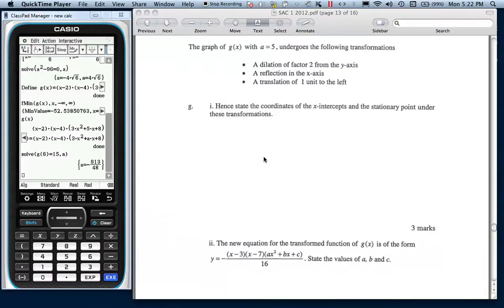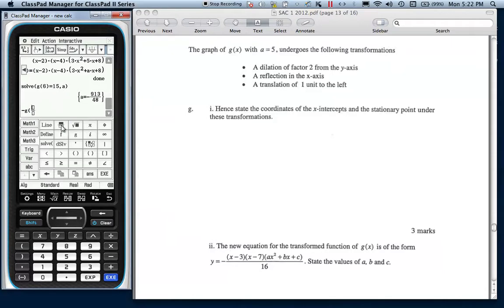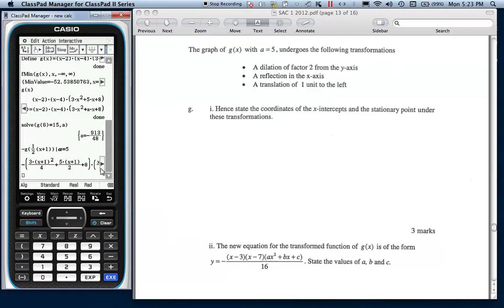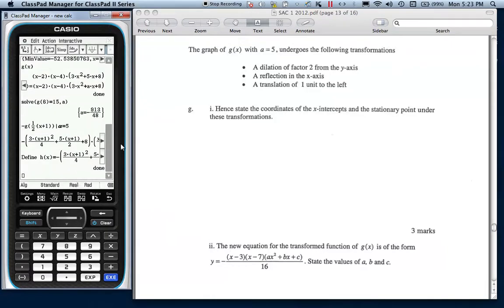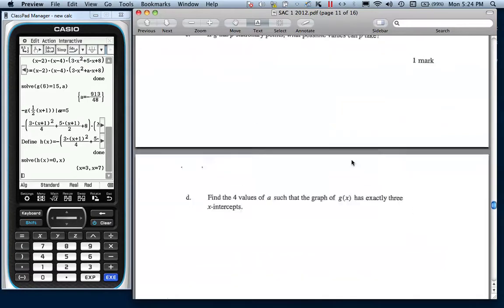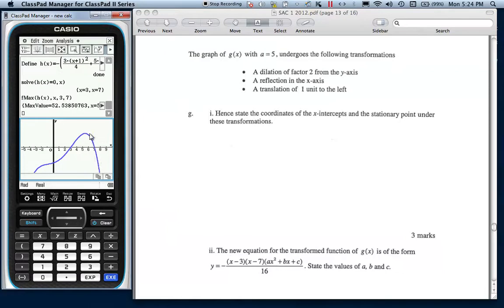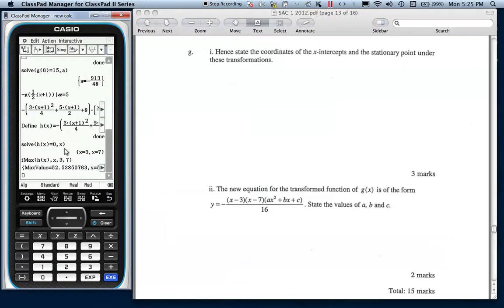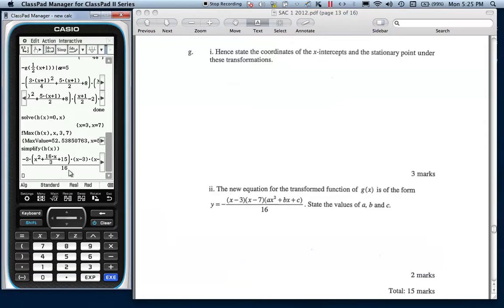2012 Calc Active Analysis Q g